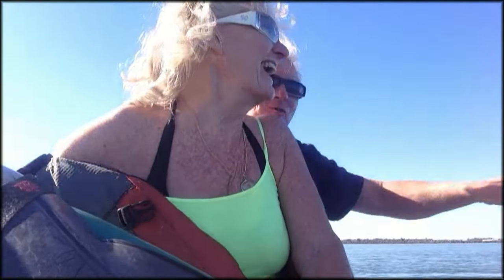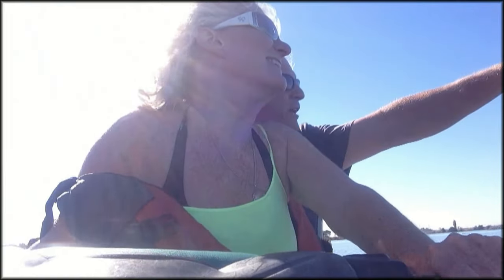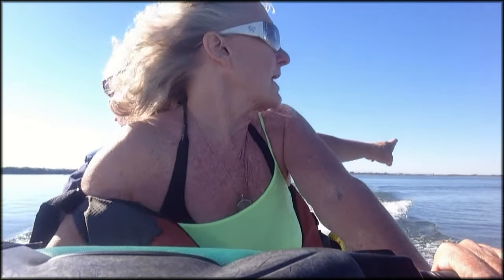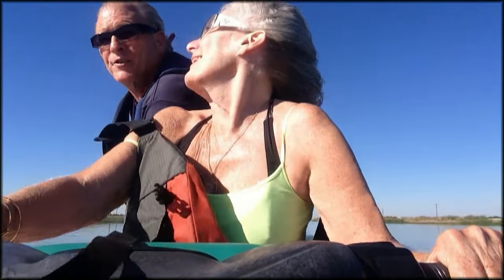Navigating The Delta. Follow that barge!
Cruising the California River Delta! 30 Miles Out!